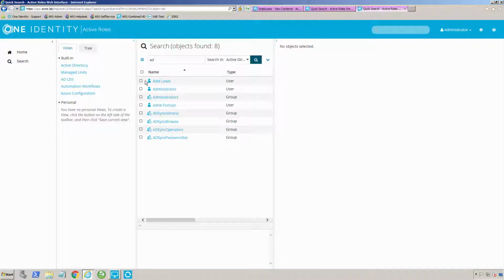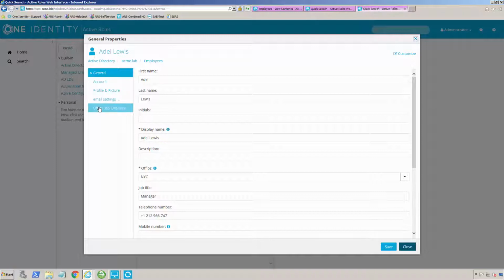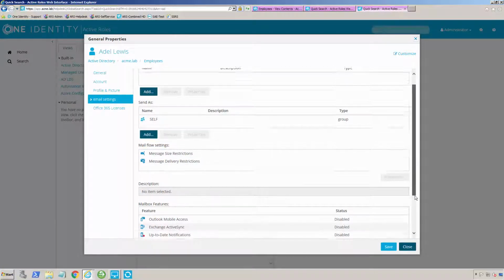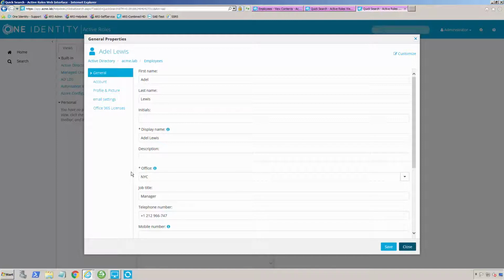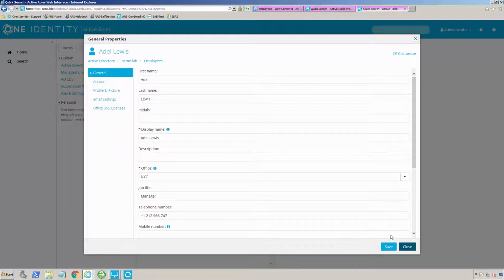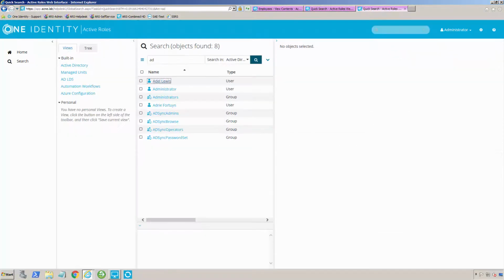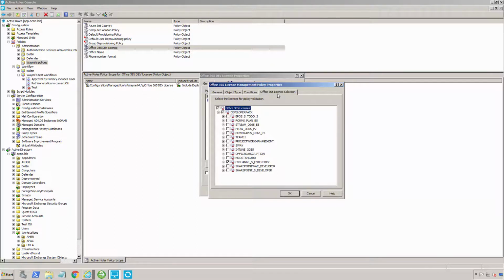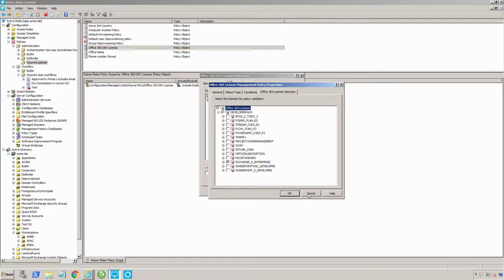Unifying the Management of your On-prem and Azure AD Environments with Active Roles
Learn how One Identity Active Roles provides a unified and consistent administrative experience for users in both on-prem and Azure AD environments.